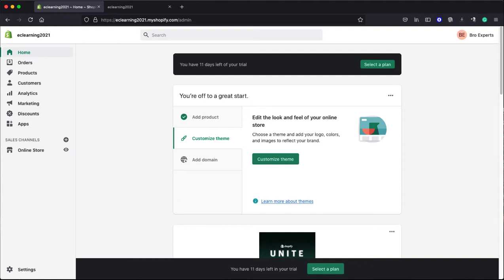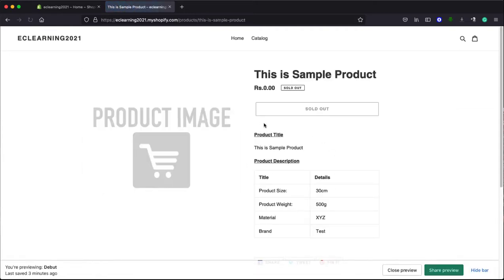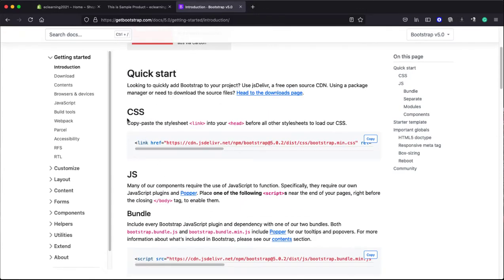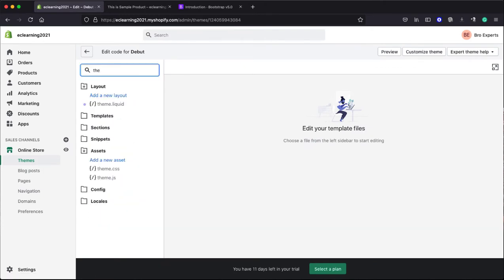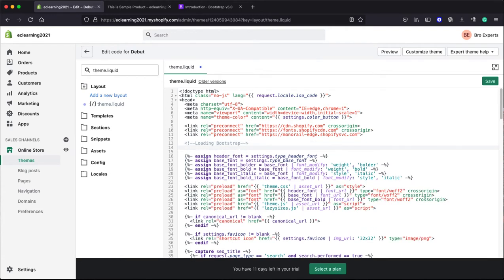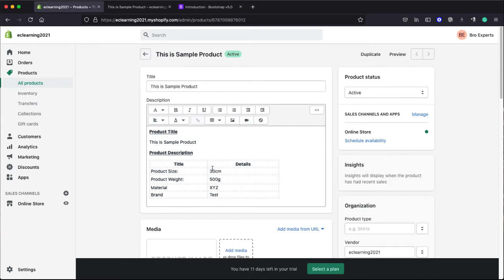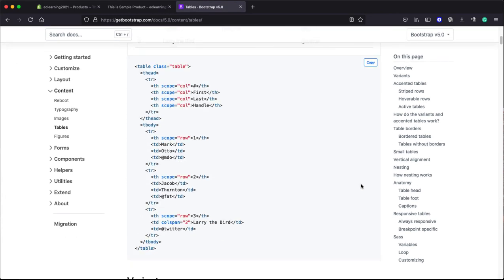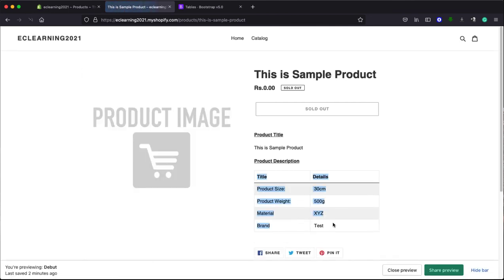How to Add Bootstrap in Shopify Website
This short video will show how to add bootstrap css in shopify website.
Sometime you need to have better look on your shopify website for that you might need Bootstrap CSS Framework, so this simple trick will show how to install bootstrap in your shopify theme.